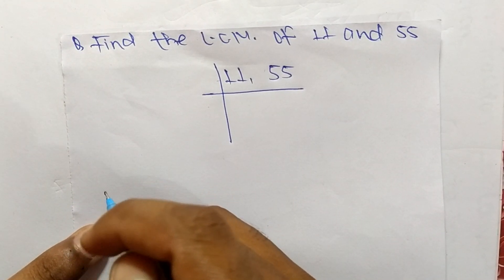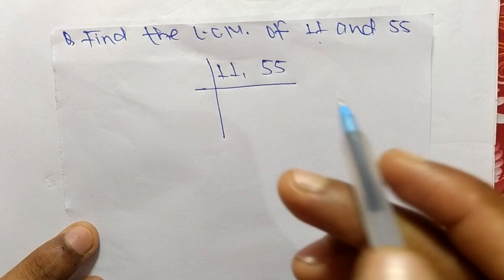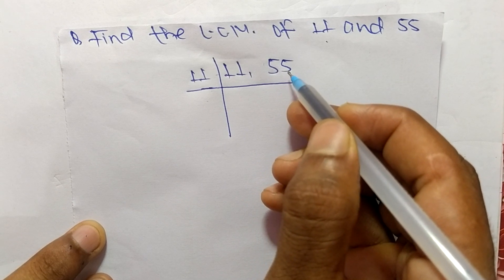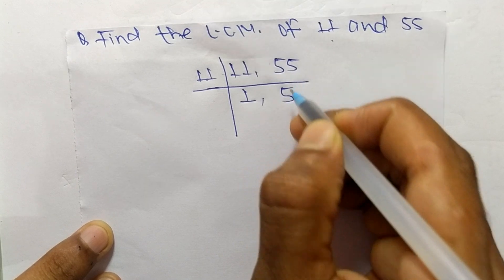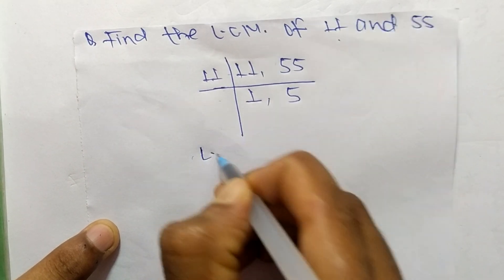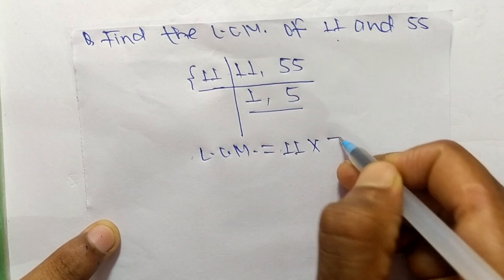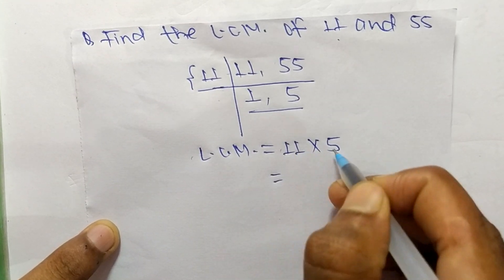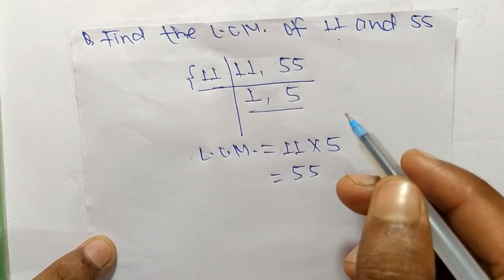LCM of 11 and 55